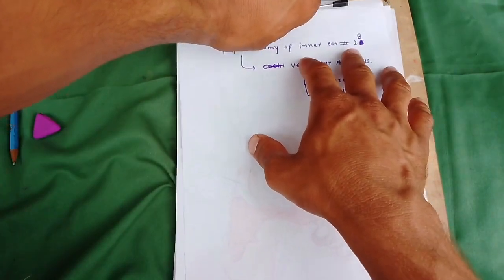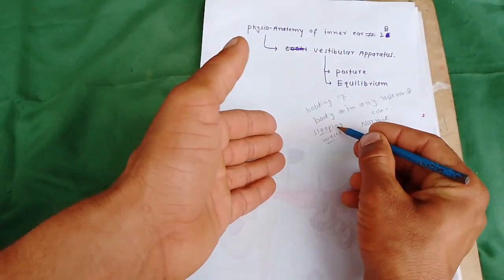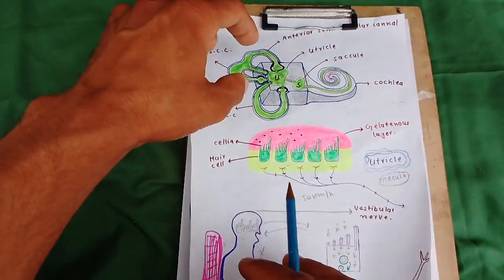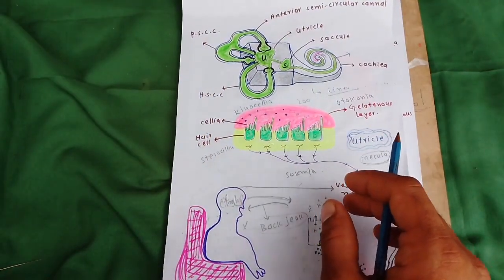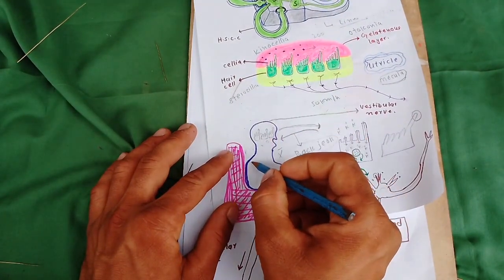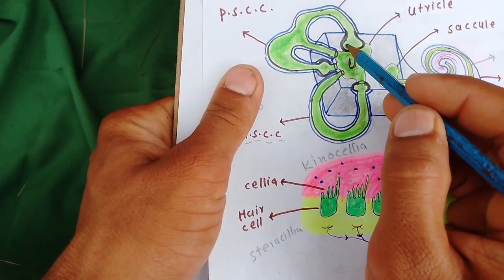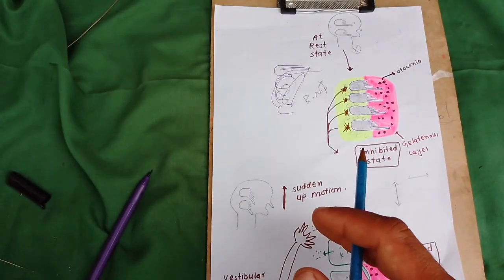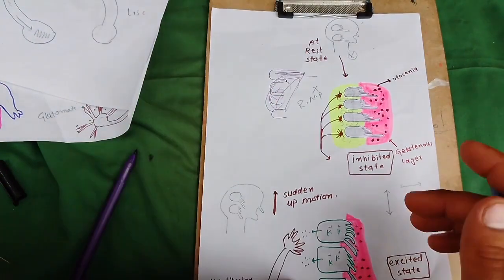Vestibular apparatus | Semicircular cannal | Body balance, equilibrium and posture| Mr.Beejan NZ.